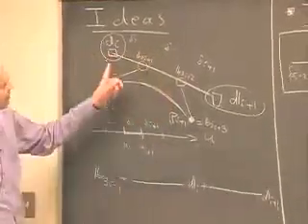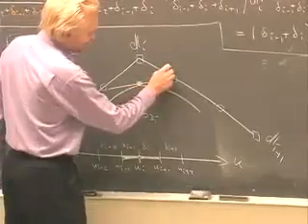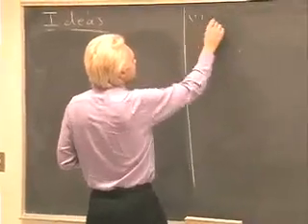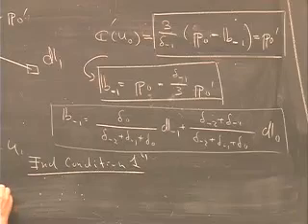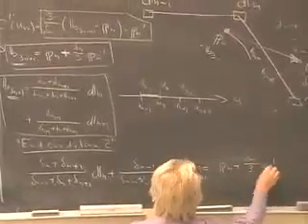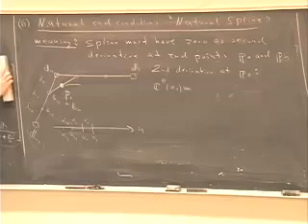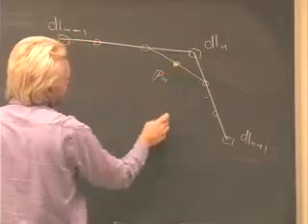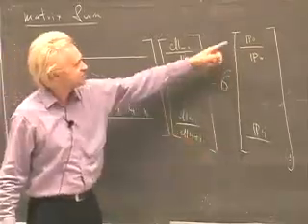11 Matrix computation and end condition